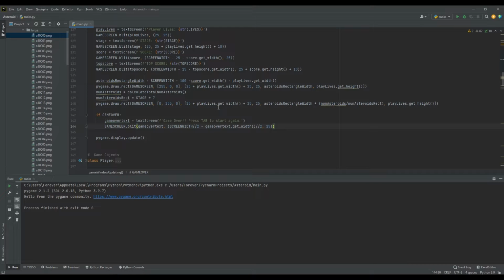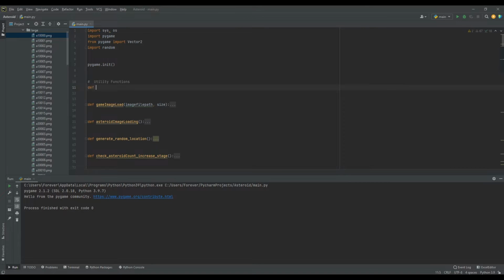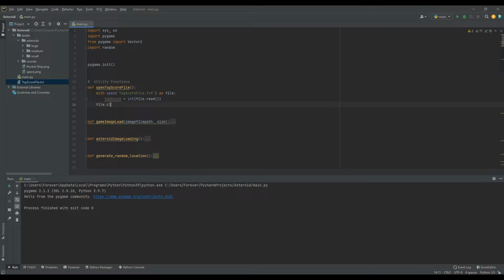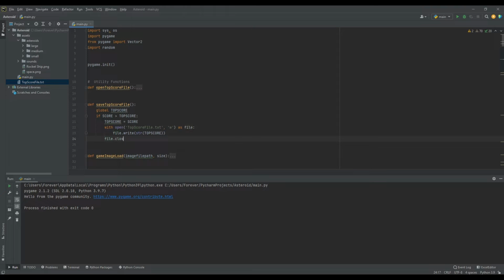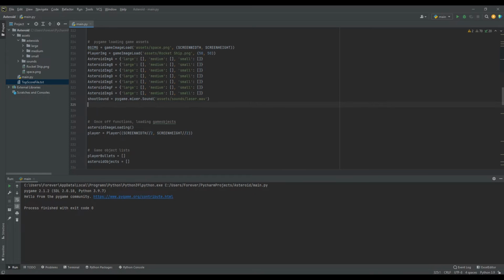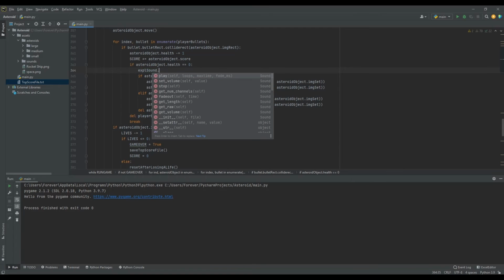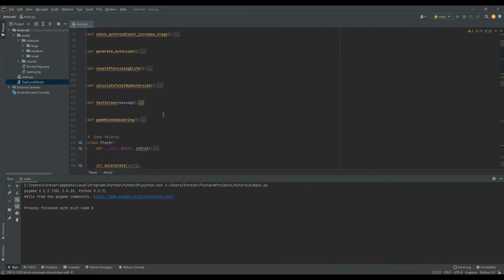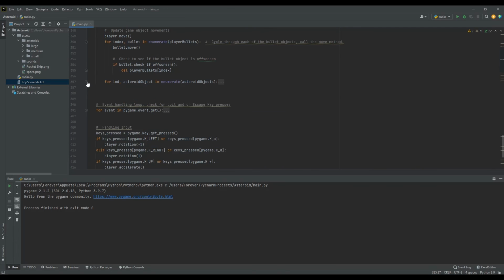Asteroids - Adding Top Score Files and Sound | Python | Pygame | Coding | Walkthrough